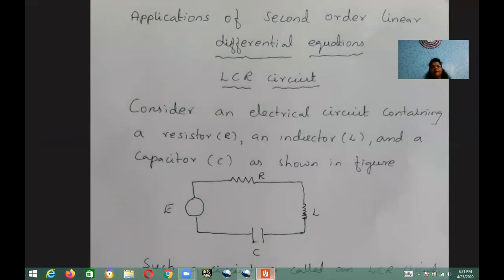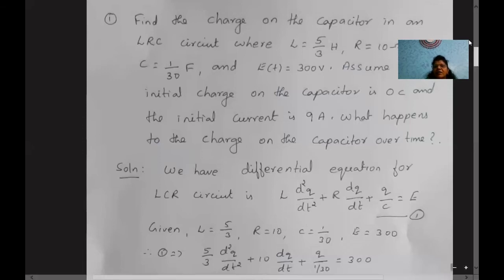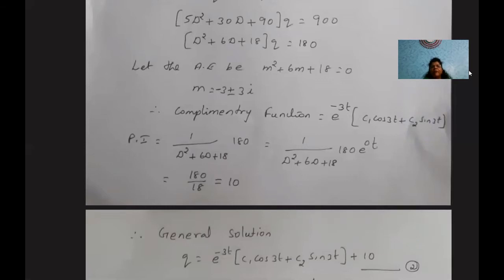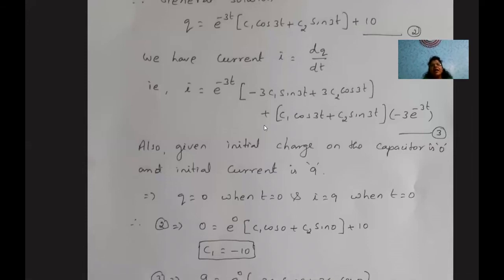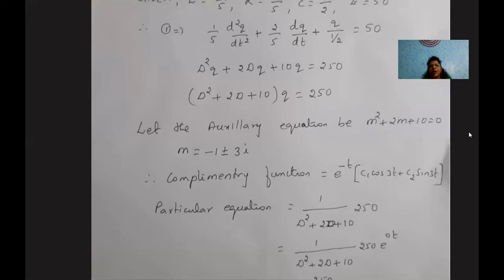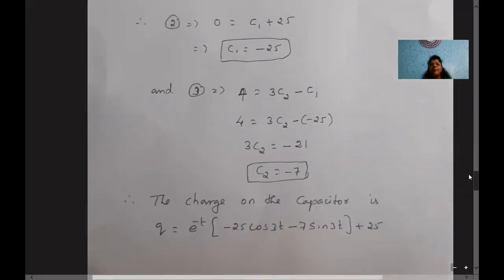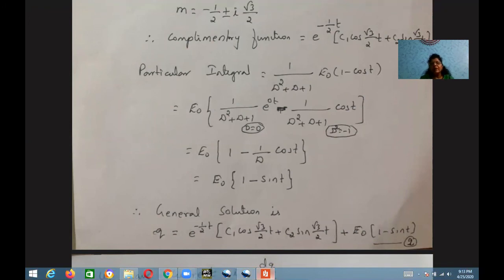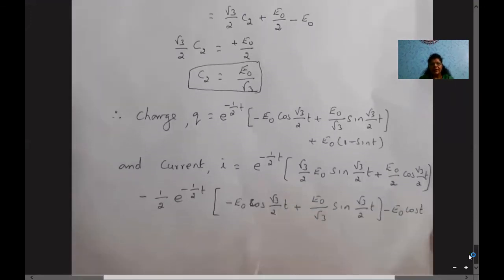BS Online Classes by Cambridge Institute of Technology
A circuit containing an inductance L or a capacitor C and resistor R with current and voltage variable given by differential equation of the same form. It is a linear first order differential equation with constant coefficient when the value of R,L,C are constant.

The application of differential equations to solve LCR explained by Dr shanthi S R, Dean basic sciences, Cambridge institute of technology K R Puram Bangaluru-560036